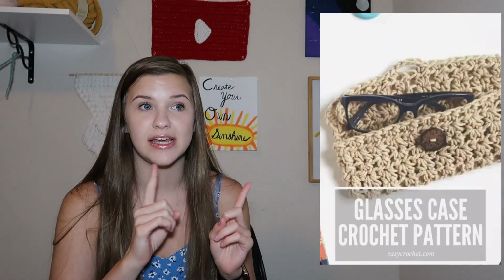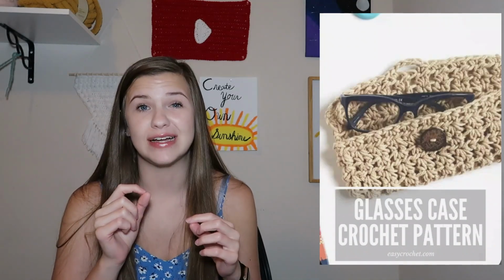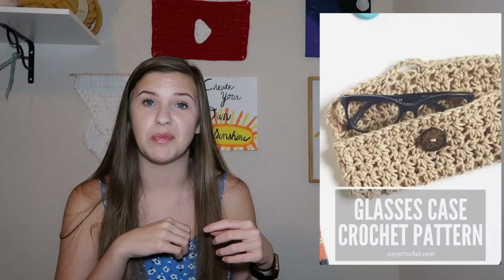Crochet Gift Ideas For Guys | Crochet Gifts To Make For Dads, Grandpas, Boyfriends, Brothers, Etc.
In this video I share crochet gift ideas for guys. These crochet gifts to make for dads, grandpas, boyfriends, husbands, brothers, uncles, friends, etc. are great for holidays, like Christmas, and birthdays. These crochet gifts ideas for him are hopefully helpful for the men in your life.

Products you can use...
Red heart yarn
Crochet hooks
Stitch counter
Yarn needle